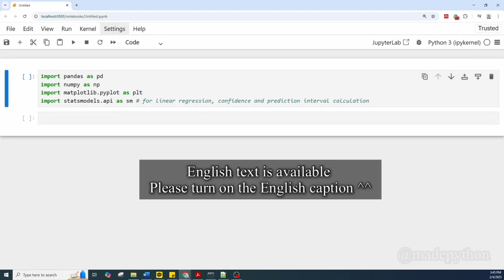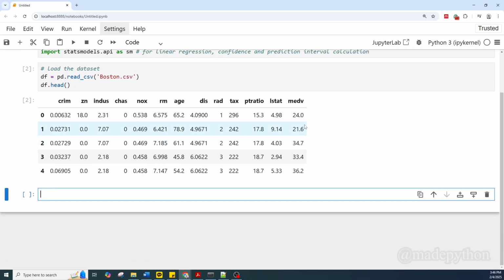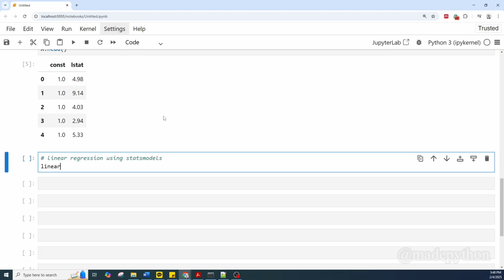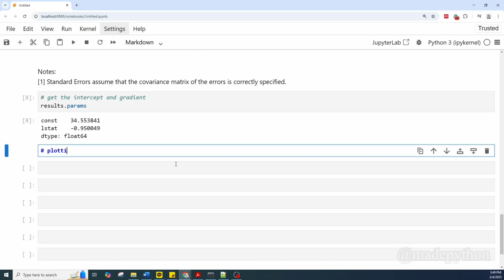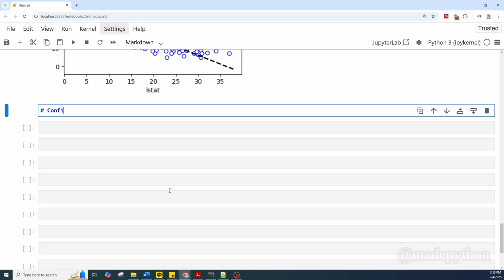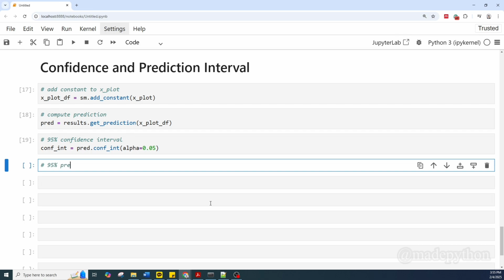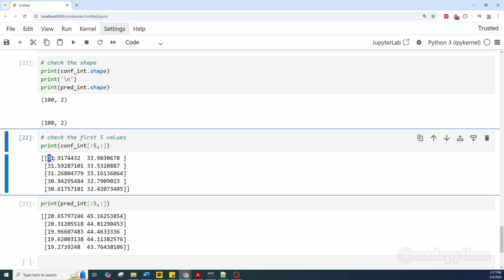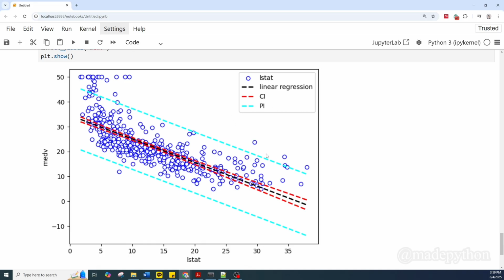Cara membuat plot interval kepercayaan dan interval prediksi dari model regresi linear sederhana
Kita membutuhkan interval kepercayaan dan interval prediksi untuk menunjukkan ketidakpastian model regresi linier kita.

Dalam video ini, Anda dapat mempelajari cara menghitung interval tersebut dan memplotnya pada grafik menggunakan Python.